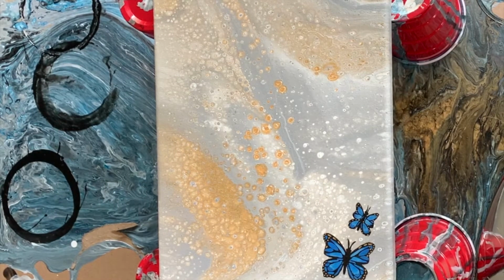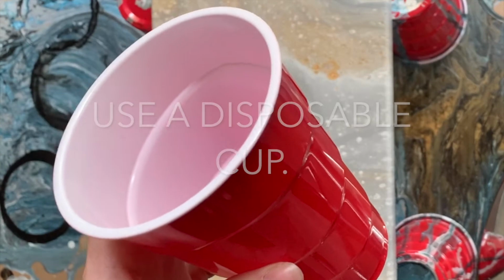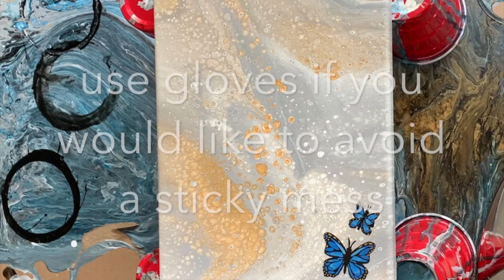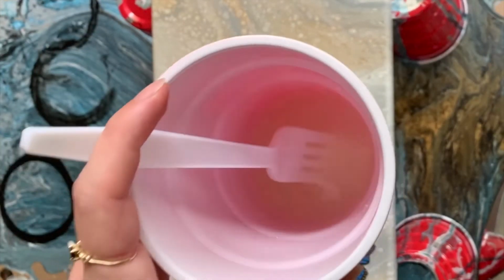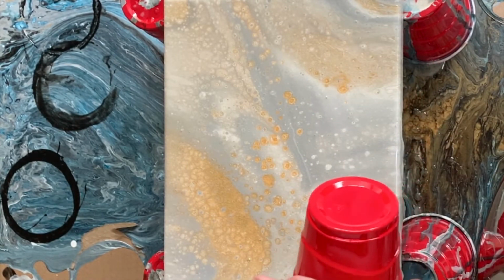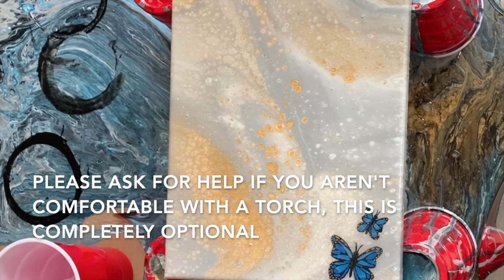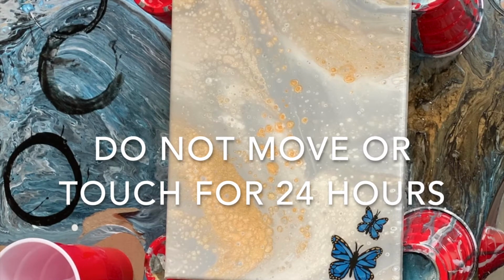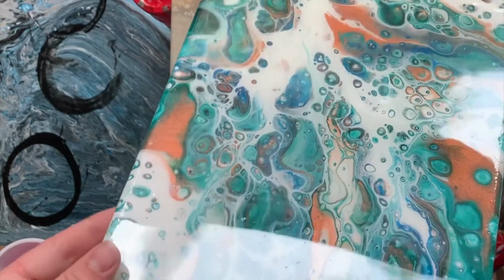Finishing a Painting with Resin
Learn how to use resin to create a glossy and rigid finish on your painting. This will elevate the contrast in your work and give it a professional finish!